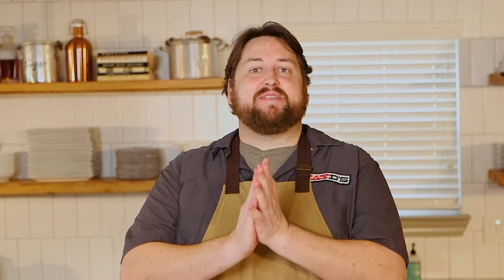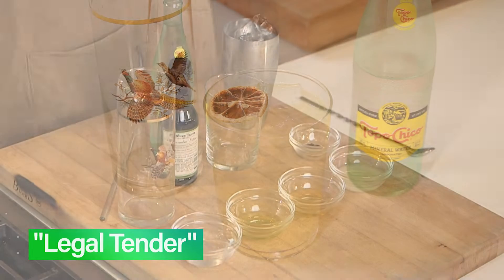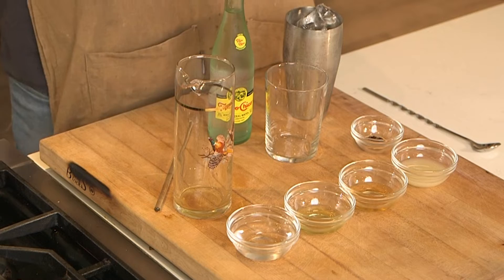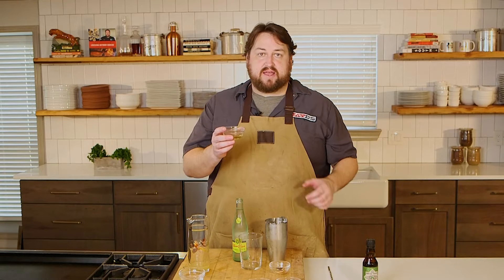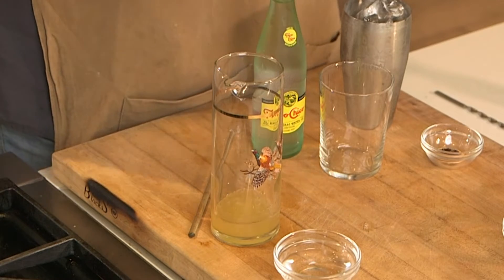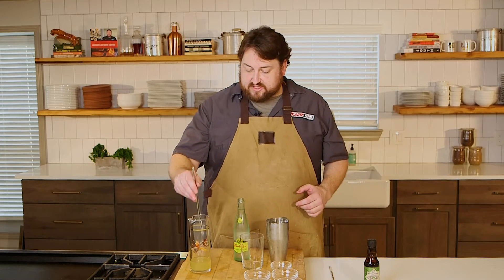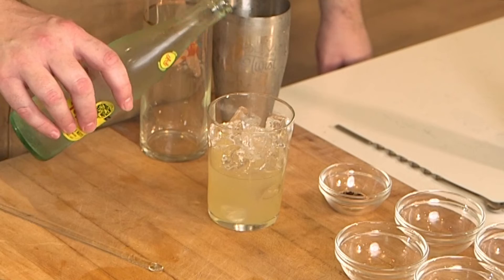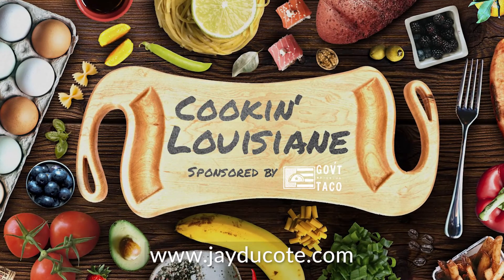Cookin Louisiane | Legal Tender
Recipe:
INGREDIENTS:
1 ½ oz Sotol
¾ oz Passionfruit Liqueur
½ oz Poblano Liqueur
1 oz lemon juice
bar spoon simple syrup
2 oz Topo Chico
2 dashes cucumber bitters

METHOD:
Build in glass over ice, Stir
GARNISH:
dehydrated lemon wheel